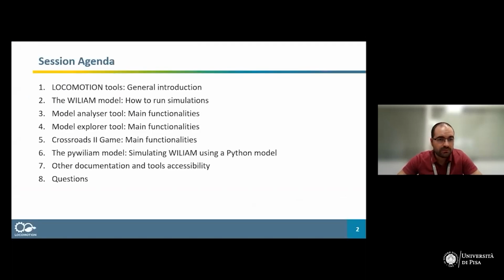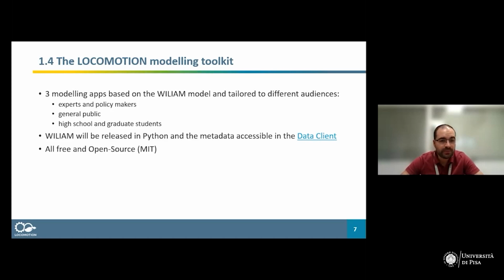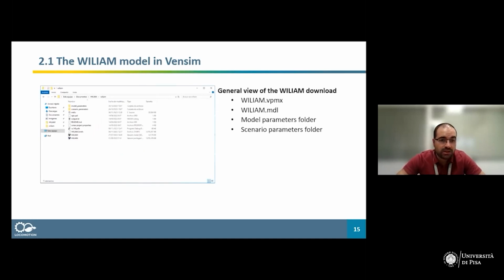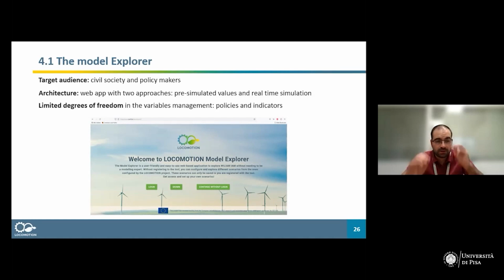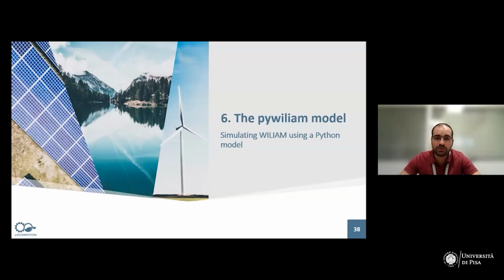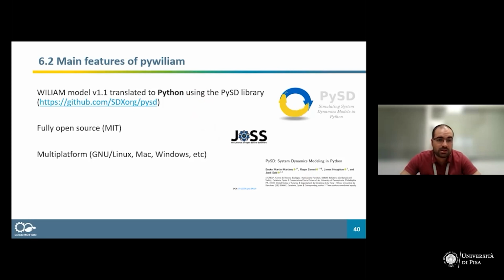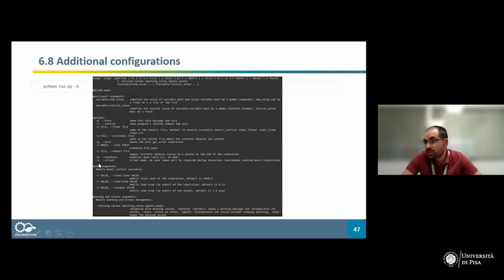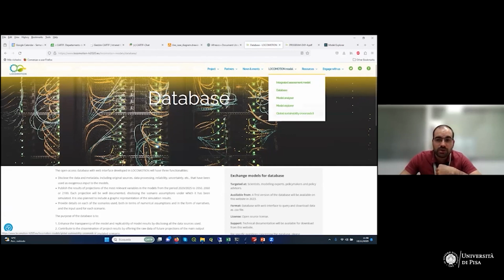Day 4, session 3: The WILIAM Toolkit (Iván Ramos Diez (CARTIF))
In this module, the Model Analyzer will be analyzed. It is a desktop app for configuring and running scenarios using the  WILIAM model, targeting energy transition experts and policy makers. The Global Sustainability Crossroads II Game is  a web-based educational tool designed for group decision-making on climate policies through gamification.